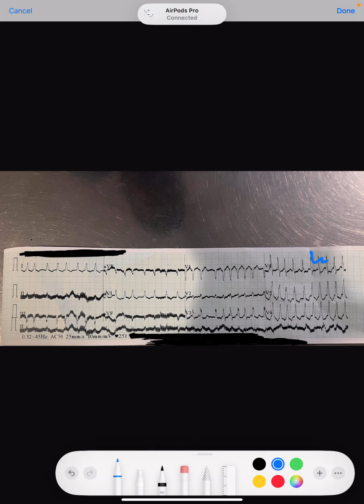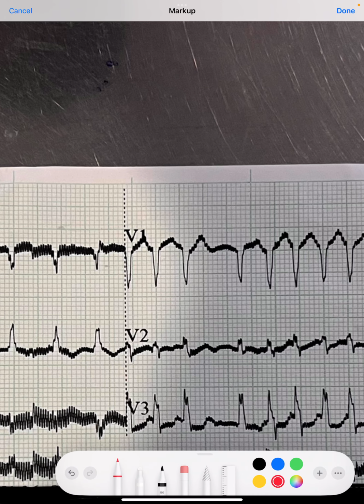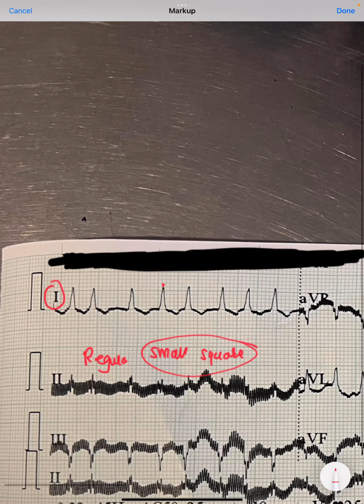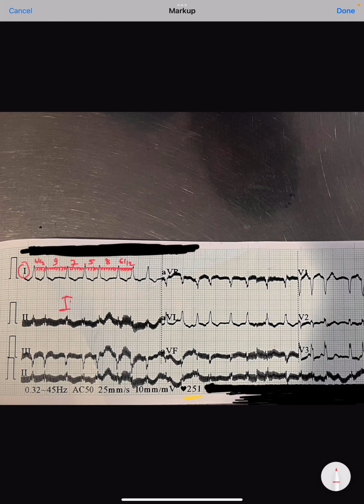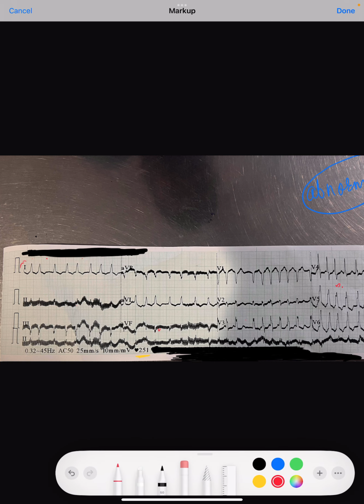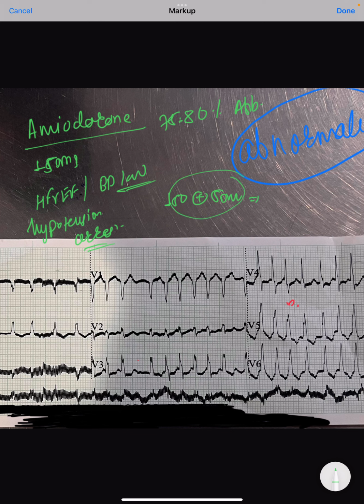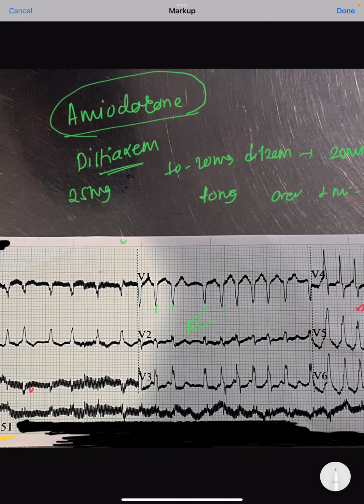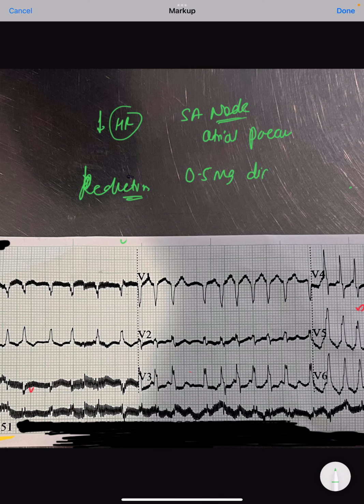ECG - ATRIAL FIBRILLATION 1